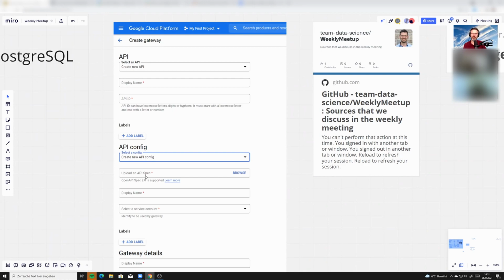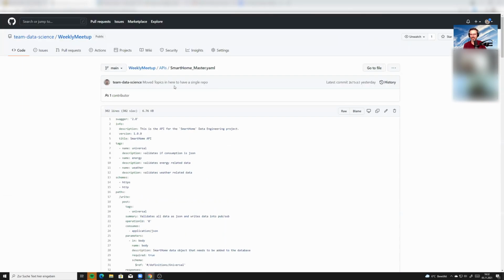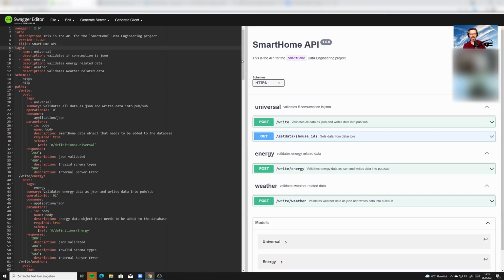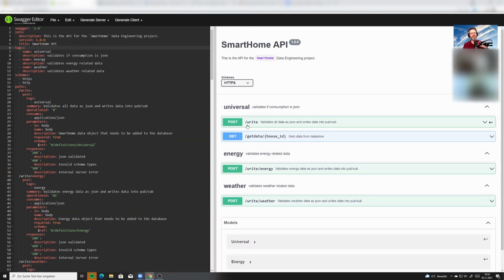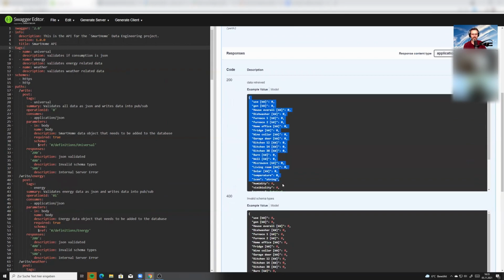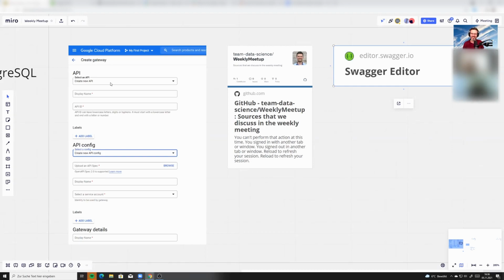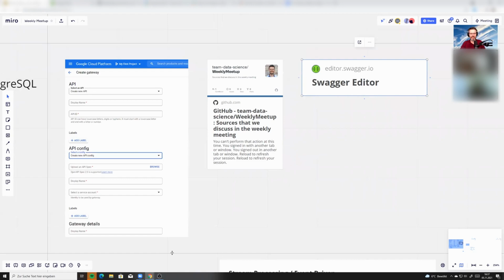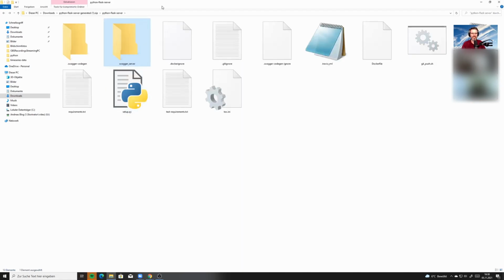How to design an API with Swagger and OpenAPI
Creating APIs isn't really witchcraft. Tools like the OpenAPI specification and Swagger UI make it fairly easy to start (if you understand the basic concept). Here's an example of an API designed with Swagger that uses the OpenAPI specification.

► Learn Data Engineering at my Ultimate Data Engineering Academy!

Link to my complete video recording gear*: